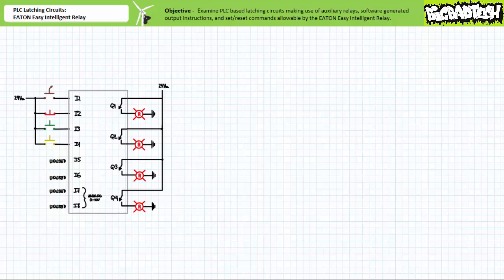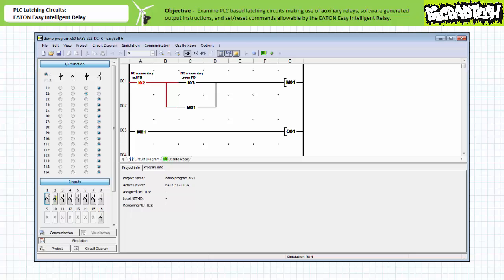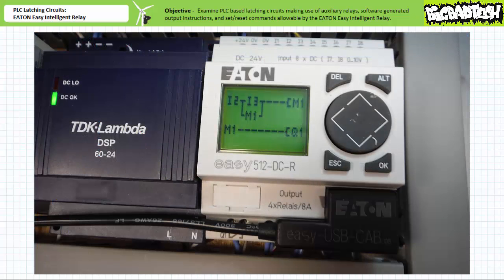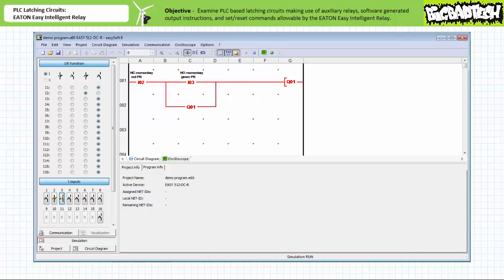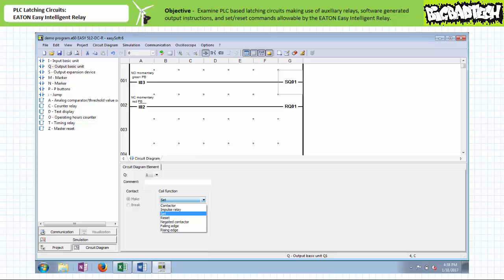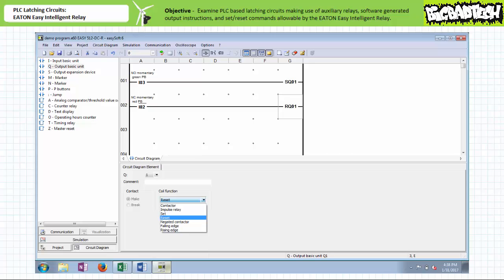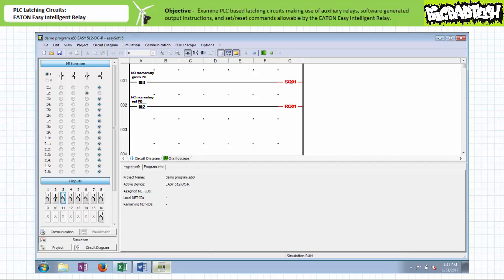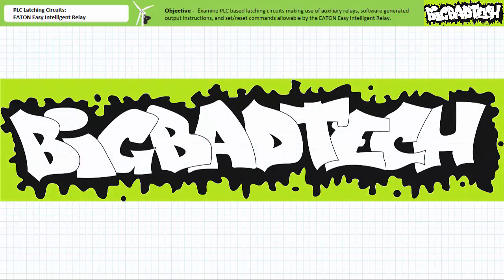PLC Latching Circuits: EATON Easy Intelligent Relay (Full Lecture)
In this short application exercise we'll demonstrate holding circuits made possible using markers, software generated output instructions, and set/reset coils offered by the EATON Easy Intelligent Relay and the EATON EasySoft programming software. (Full Lecture)